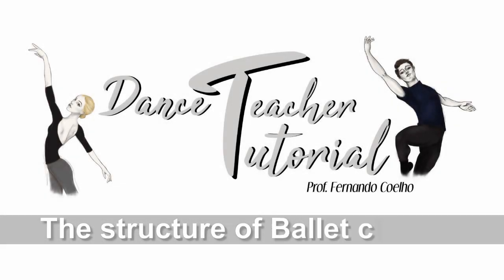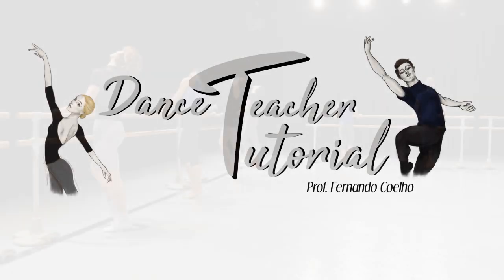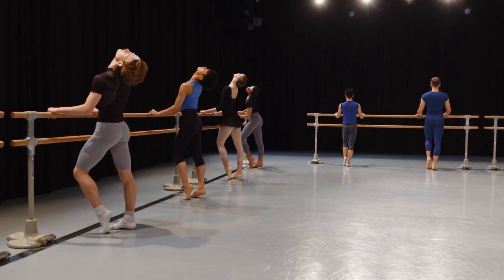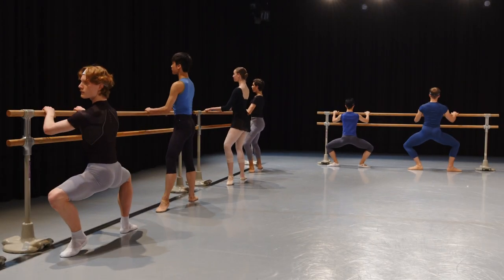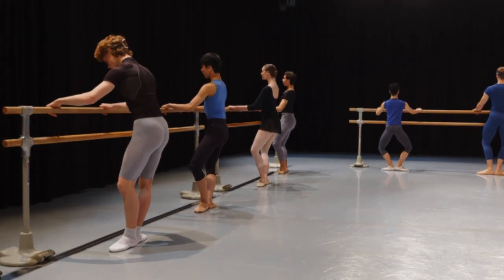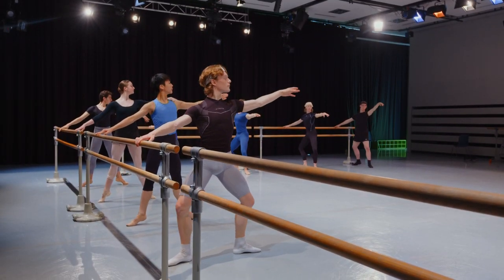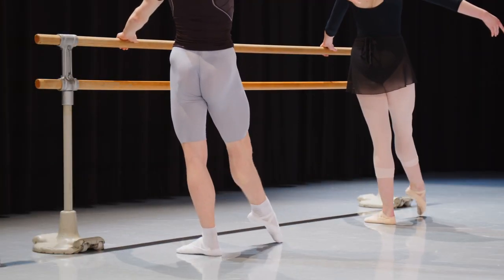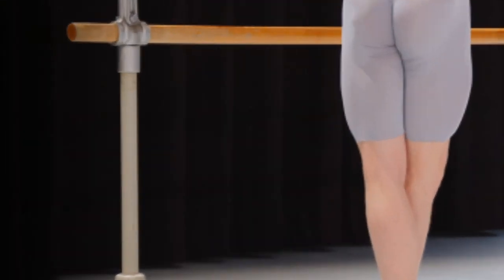The structure of ballet classes - a short explanation.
Every action is expressed by a verb. Dance being an action, a spectacular action, we describe it, we learn it by means of the verb.

This channel offers a unique opportunity to dancers and dance teachers who want to deepen their knowledge about ballet technique and teaching. Prof. Fernando Coelho created this channel as a place where we can share our knowledge about teaching and dancing ballet.

In this channel will be published practical examples by students and professional dancers as an explanation about the topics

Prof. Fernando Coelho
Professor of ballet, pas de deux, variation and methodology/didactics Palucca Hochschule für Tanz Dresden
Ballet Master – Coach – Mentor